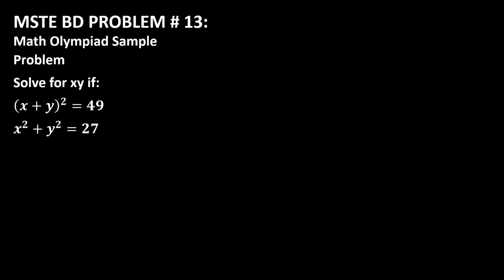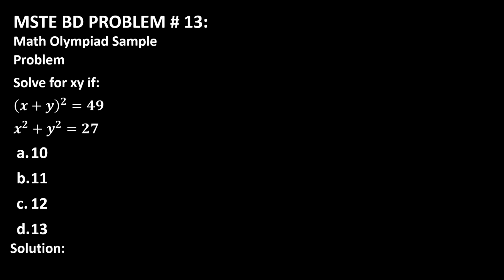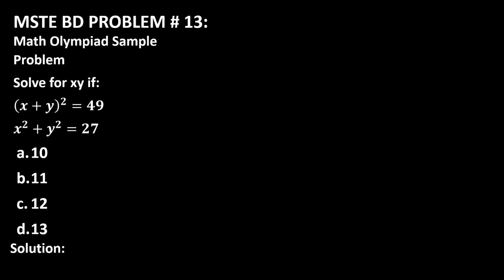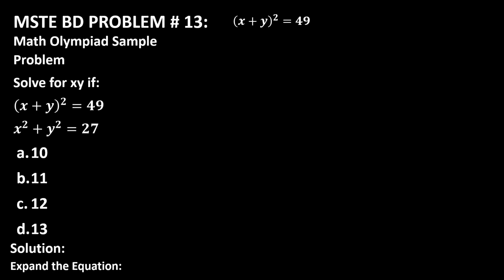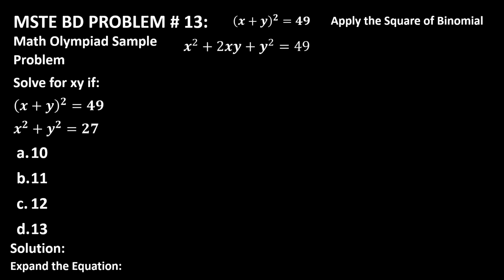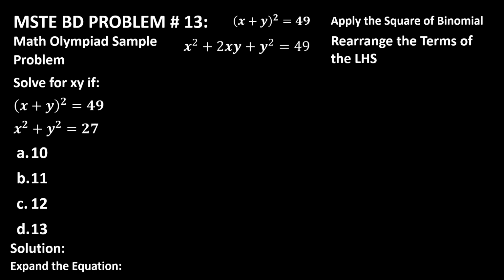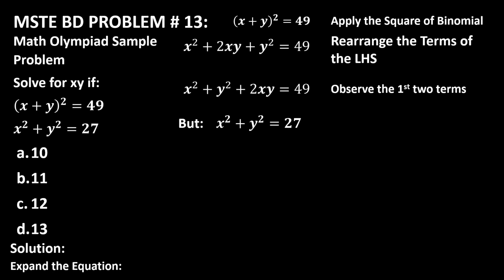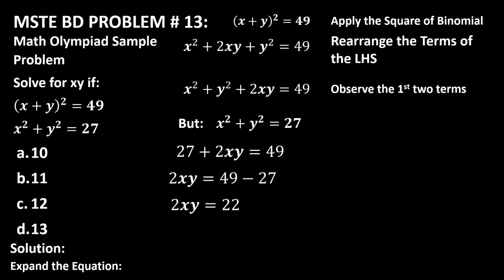MSTE PROBLEM 13